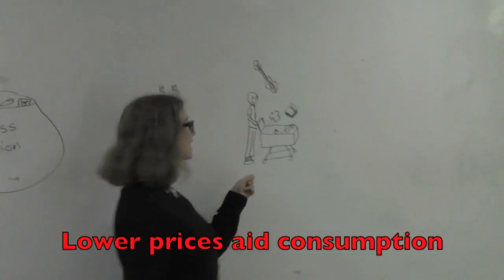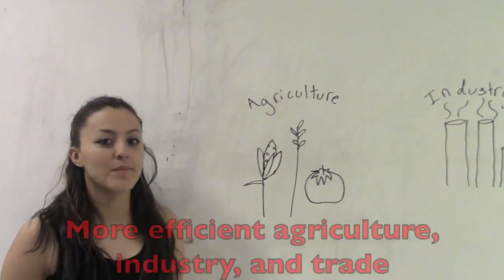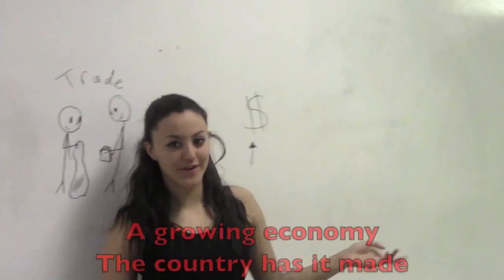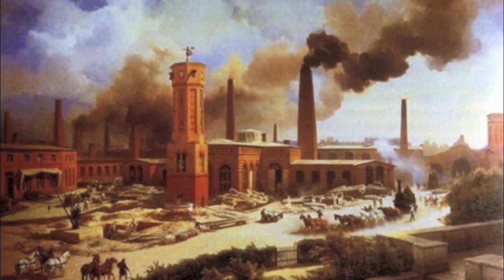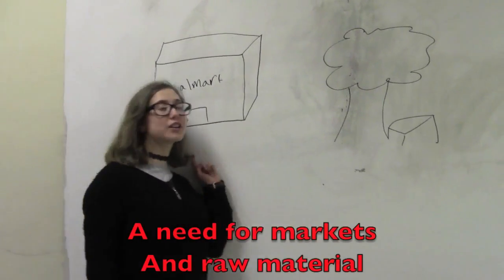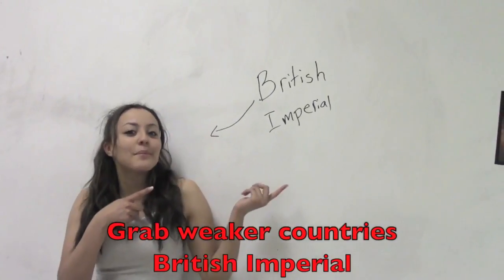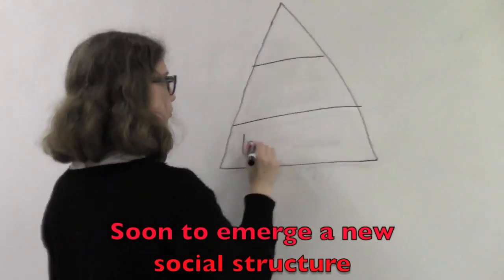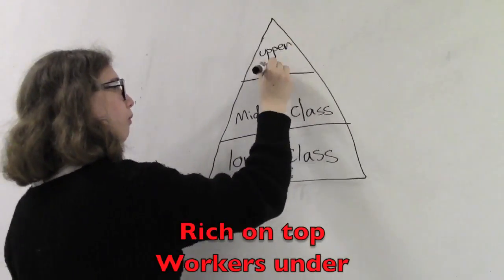Industrial Revolution Rap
The causes and effects of the industrial revolution in Great Britain